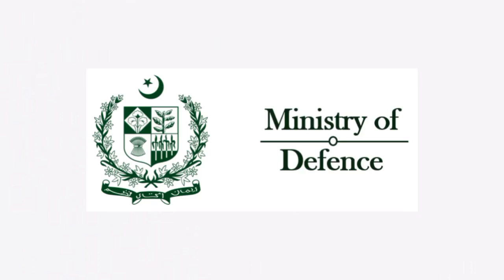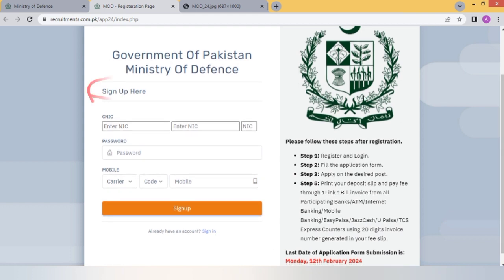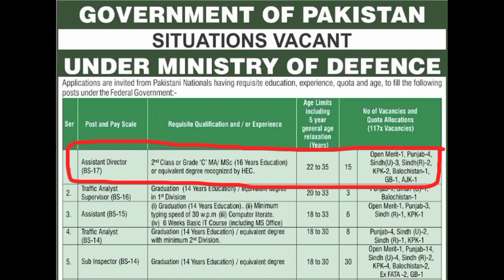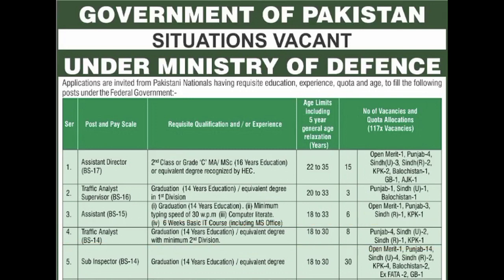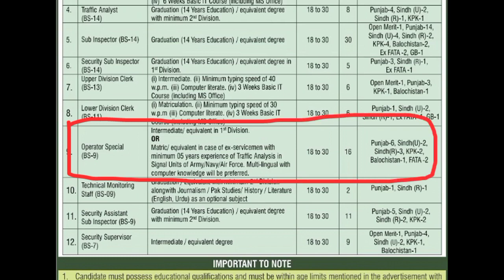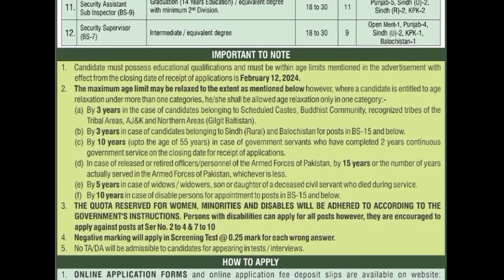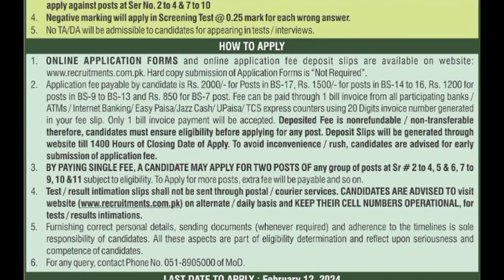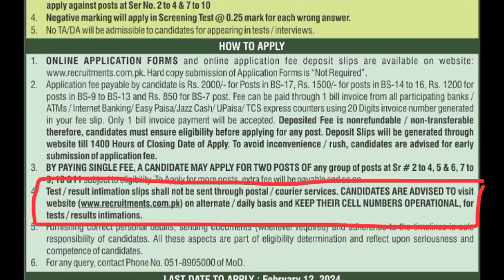MOD Jobs |Ministry of Defence Jobs 2024 |Advertisement |MOD apply kaise kare |Qualification & Detail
Last Date to Apply 👉 Extended 👉 19 February

Stay Updated to News, Current Affairs, Pakistan Affairs, and Latest Government Jobs At
Assalam-u-Alaikum!
We will cover following points in detail in this Video:
1. From where to visit and download the Advertisement
2. Which Posts are announced
3. Required Qualifications
4. Total Vacancies
5. Age Limit
6. Fee to be deposited
7. Online Application Form
8. How to Apply Online